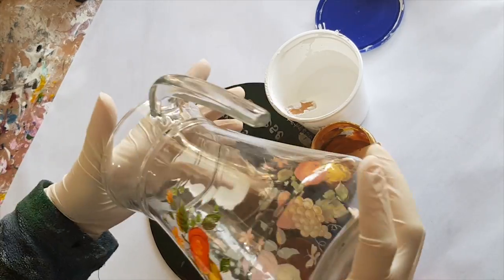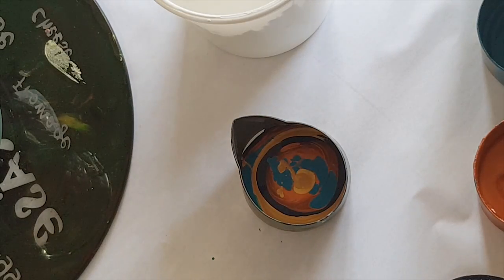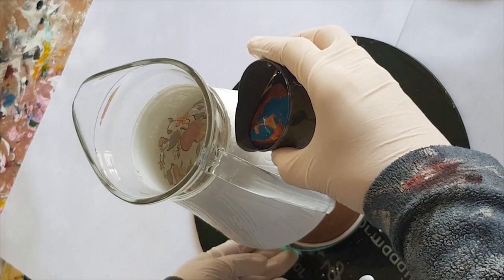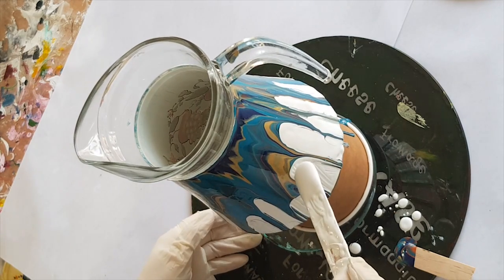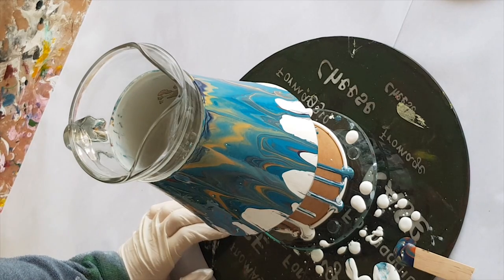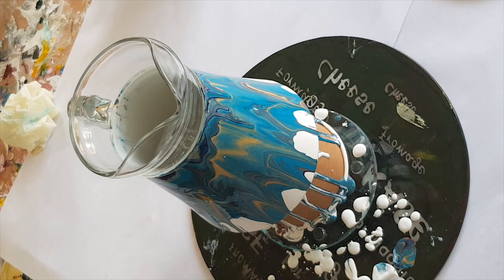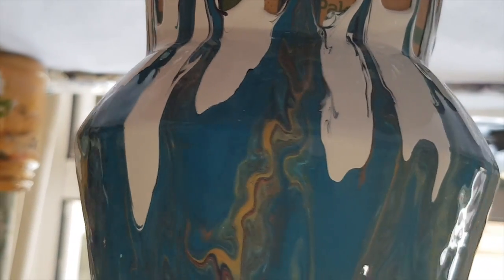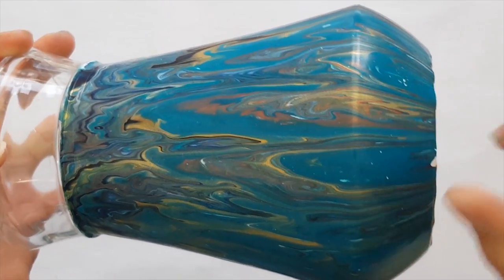302 How to Cover An Ugly Design on a Jug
This is acrylic on a glass jug.

5000 Subscribers Free Webinar "How to make money doing what you love" find out more

1000 Subscribers FREE webinar "Unleashing Your Creativity" recording is now available so register to receive the recordings